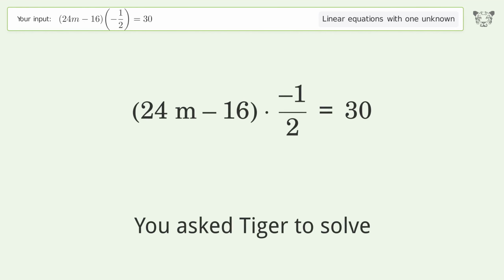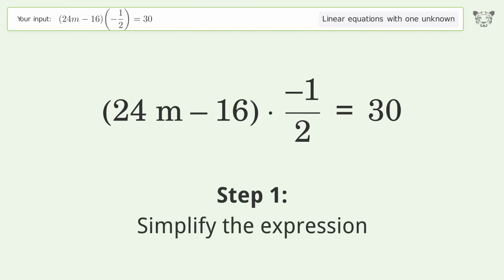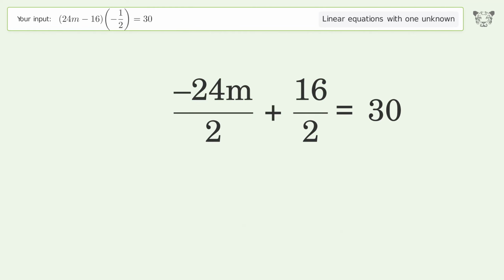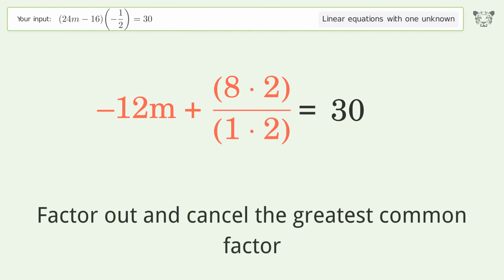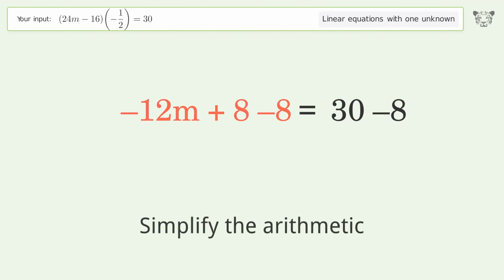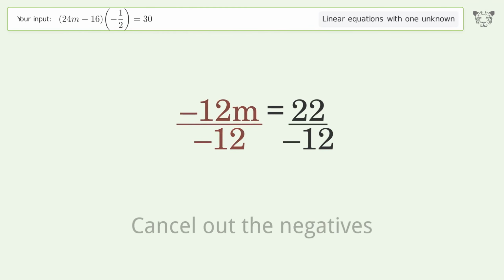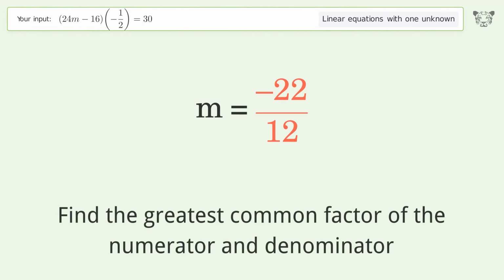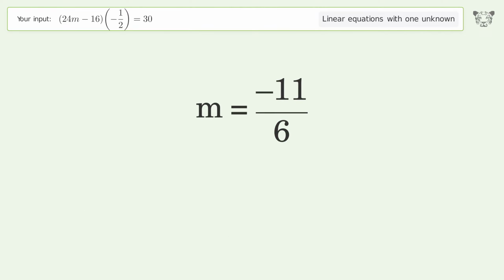Solve (24m-16)(-1/2)=30: Linear Equation Video Solution | Tiger Algebra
Struggling with (24m-16)(-1/2)=30? Watch our step-by-step video on Tiger Algebra to master this linear equation effortlessly.